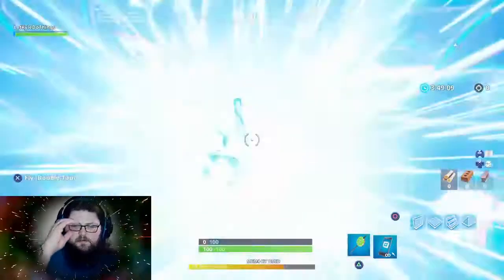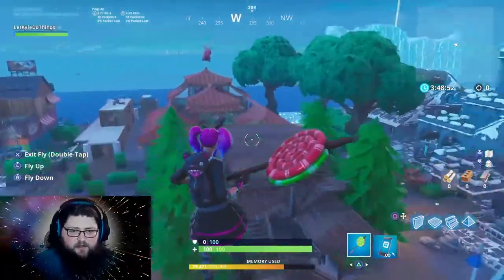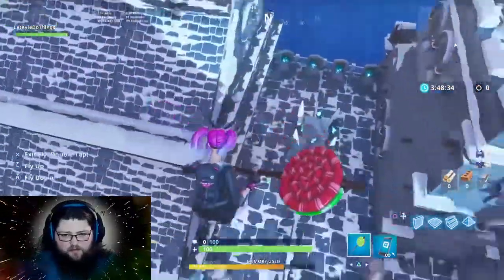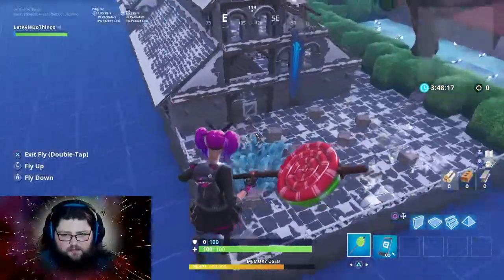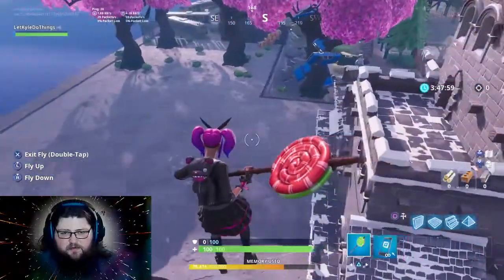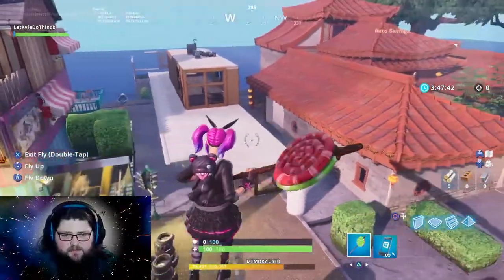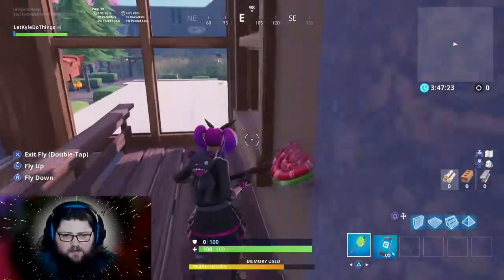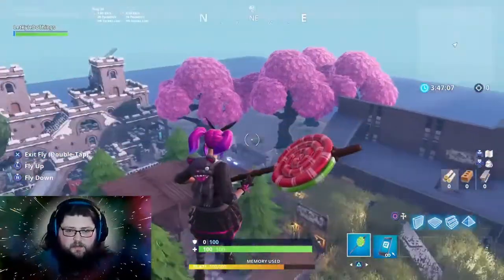Returning to the Updated(still in progress) Block 1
still working on it but will be done soonish enough